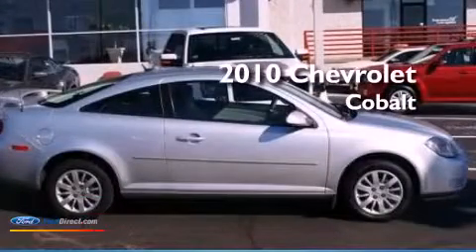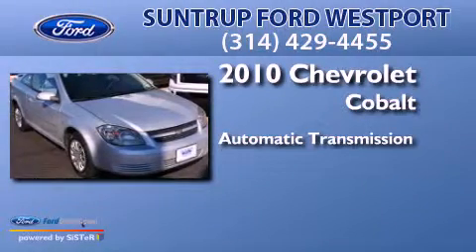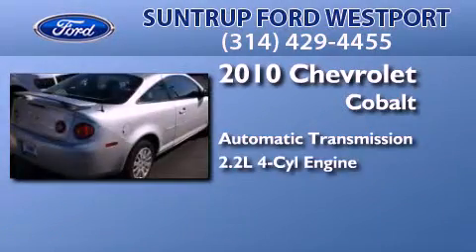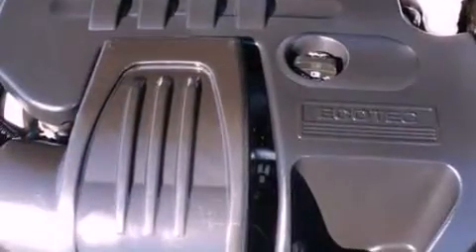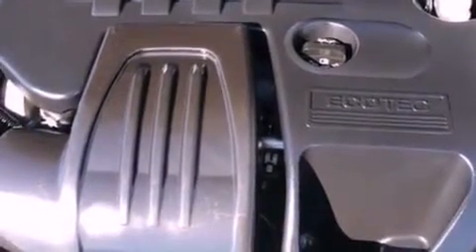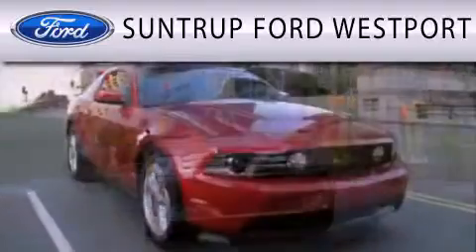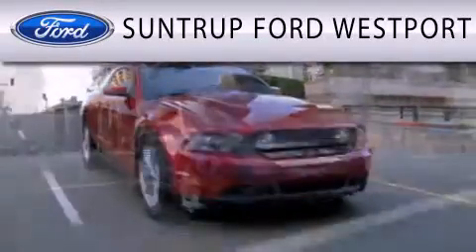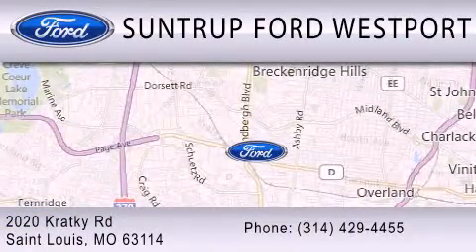2010 CHEVROLET COBALT St. Louis MO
Year : 2010
 Make : CHEVROLET
 Model : COBALT
 Engine : 2.2L I4 16V MPFI DOHC
 Trans . : AUTOMATIC
 Exterior : GRAY
 Miles : 44,797
 Interior : TAN